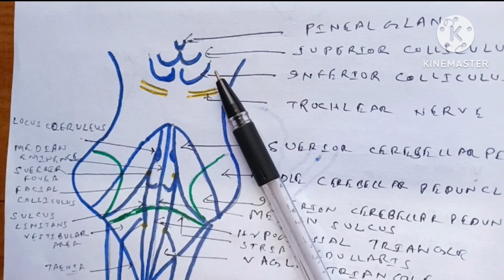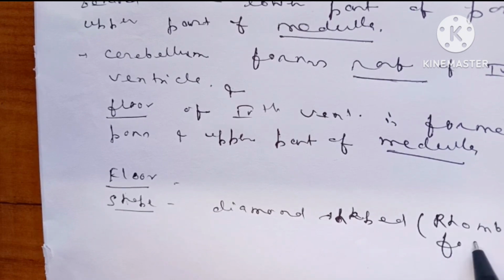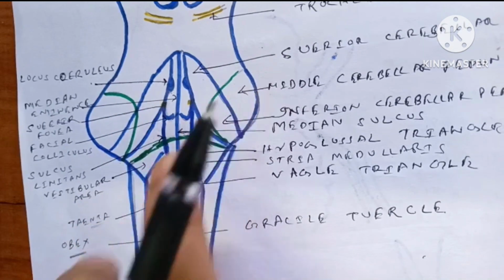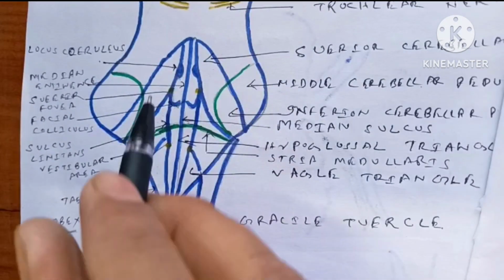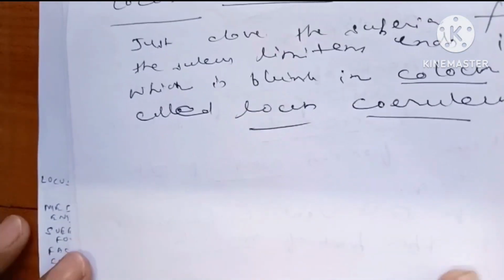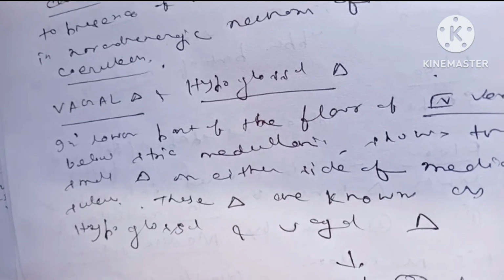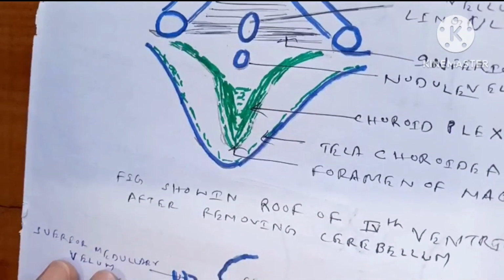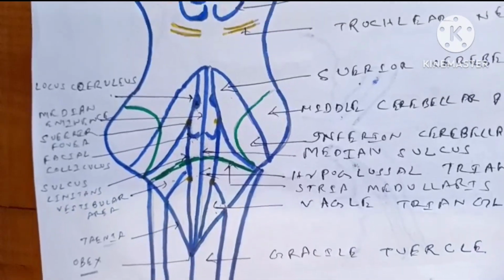4th Ventricle of Brain by Dr RayKeshri MS (RIMS)